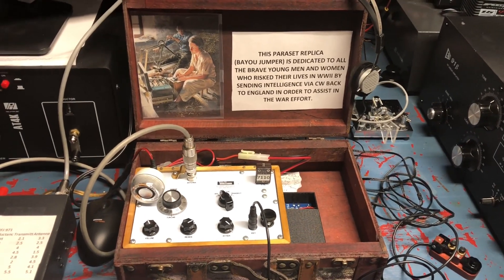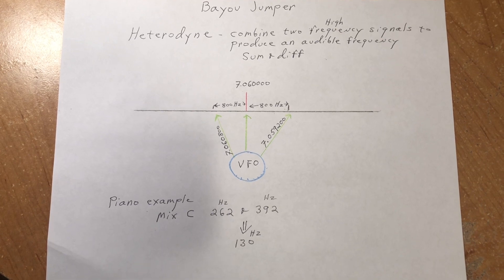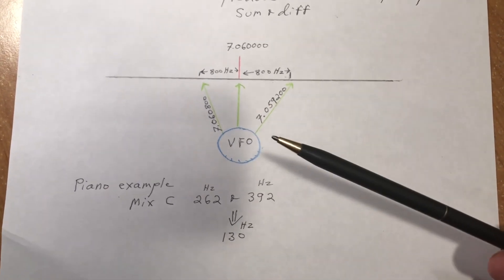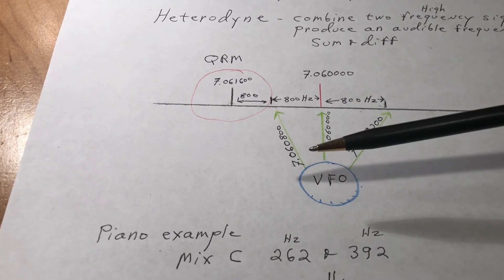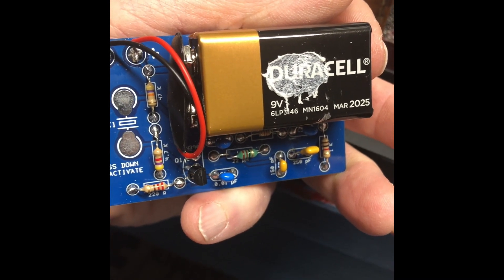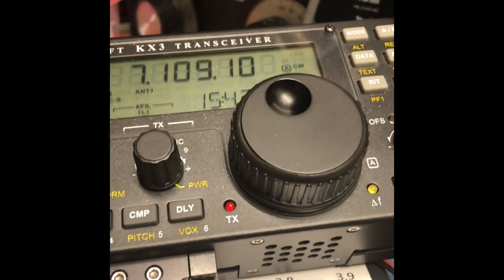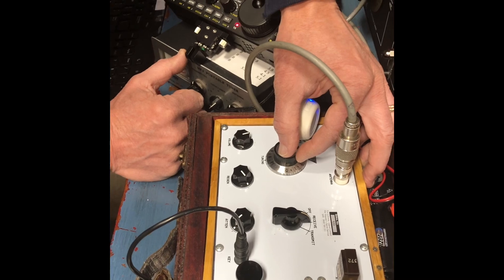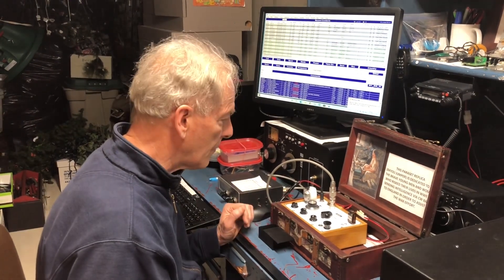The Bayou Jumper: How to operate this paraset replica and how to use the crystal spotter.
The Bayou Jumper is a paraset replica with a separate regenerative receiver and 5 watt transmitter. Making contacts is both challenging and fun. In this video I explain how it works and how using the crystal spotter makes finding your transmit frequency very easy.
Have fun and Gud Dx
72
Peter
AA2VG